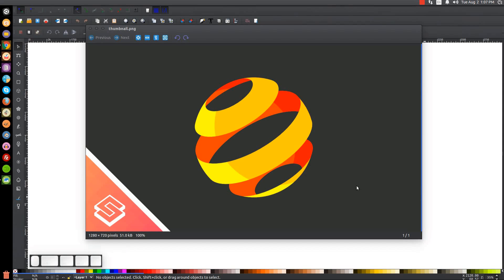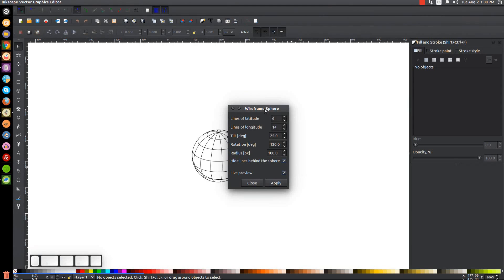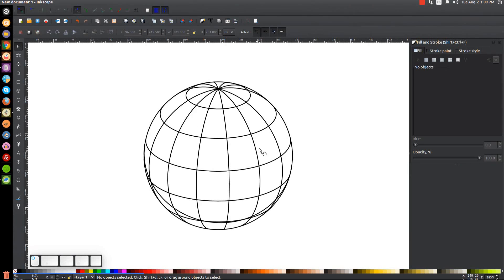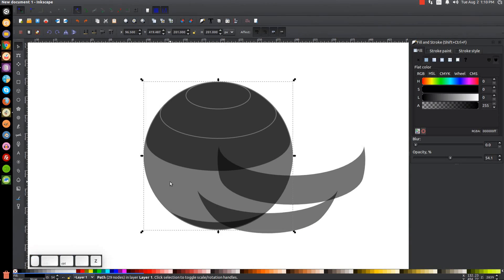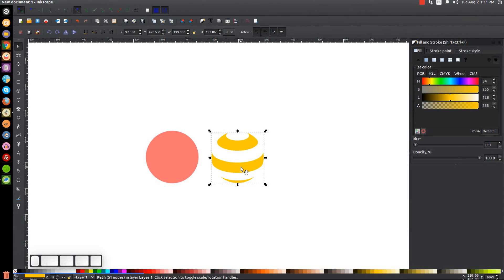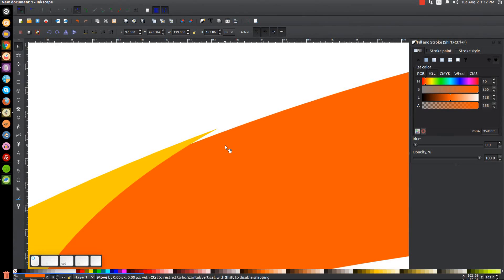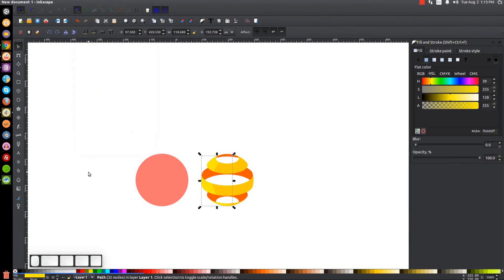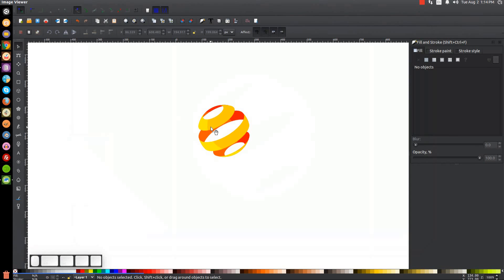Inkscape for Beginners: Layered Sphere Icon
Today's Inkscape tutorial will go over how to create a simple layered sphere icon.

Intro: Syntact - Shallow; via NCS...